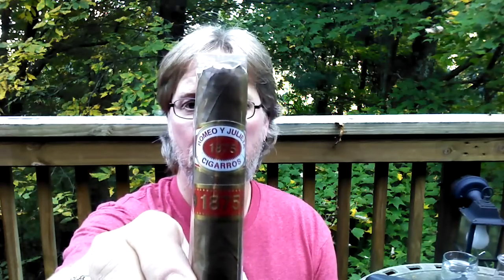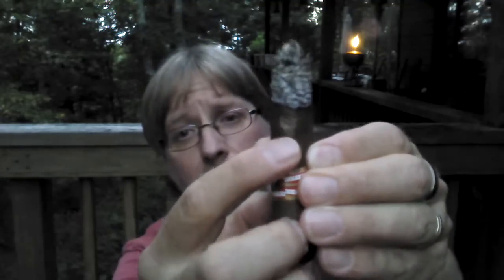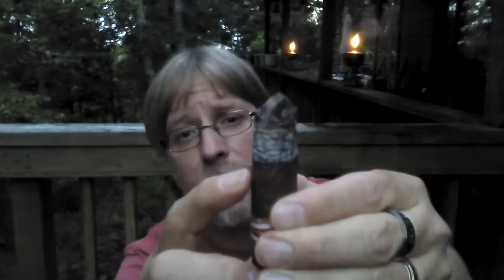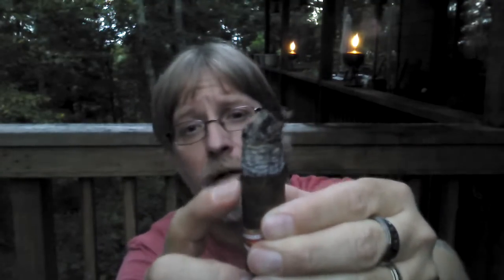short6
This cigar is available only at your local brick and mortar store.